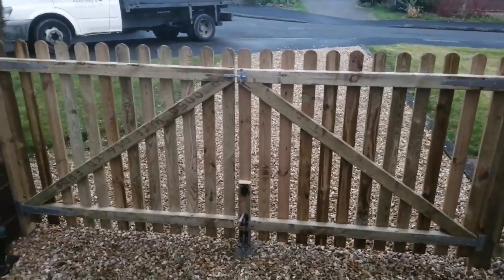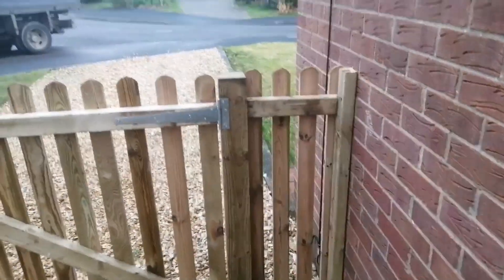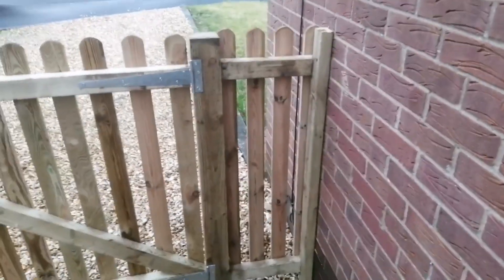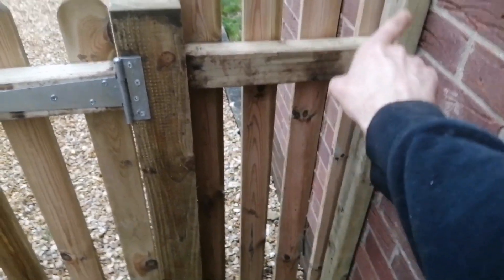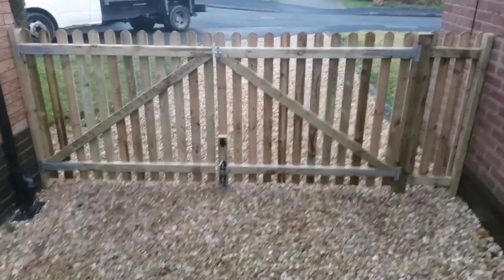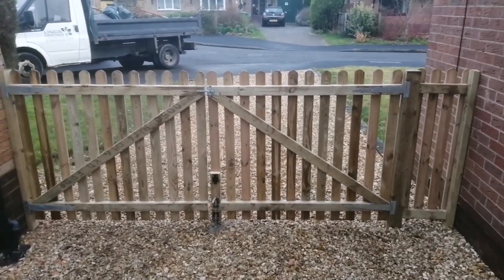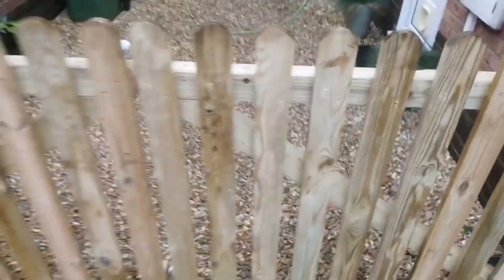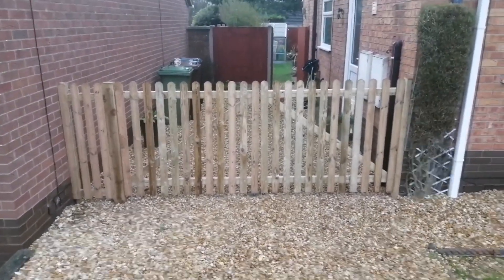Tying in a troublesome gate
Just a quick tip for a troublesome gate